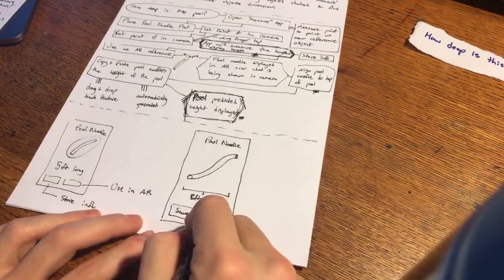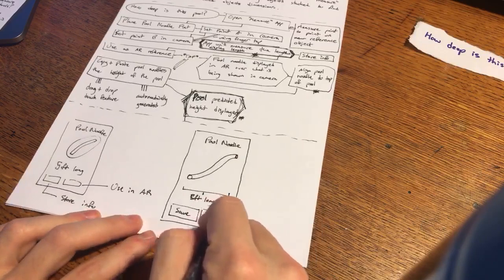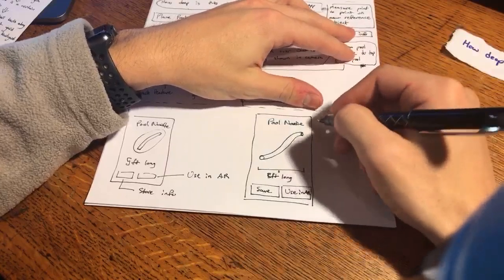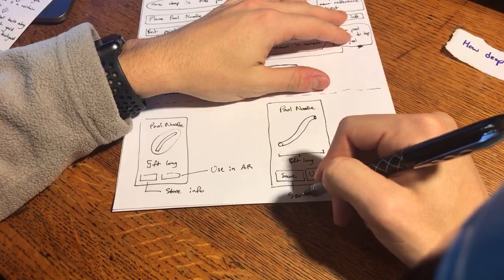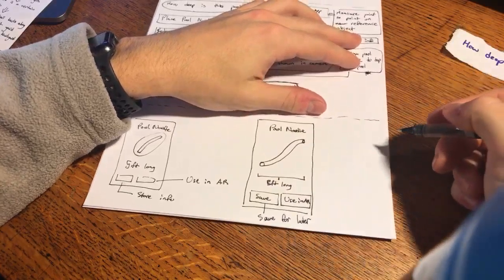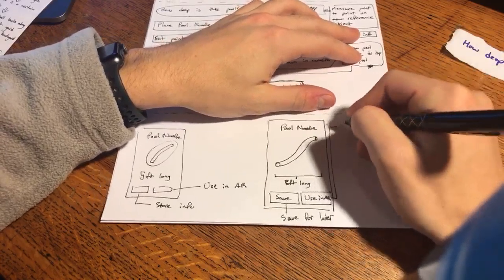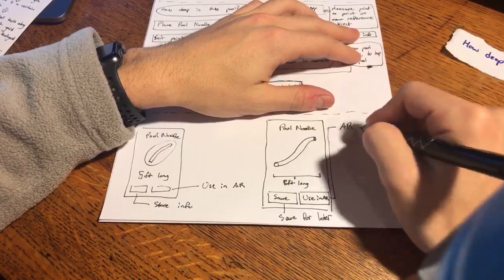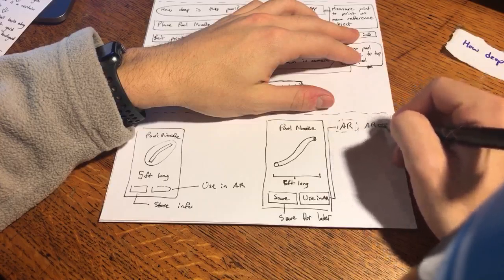Day 18 - James Explains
Today's question: How deep is this pool?